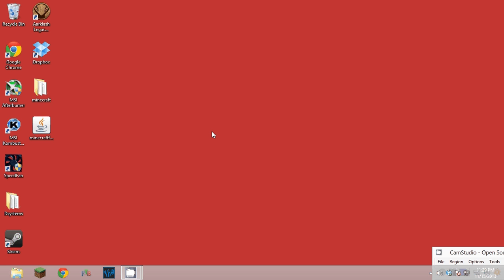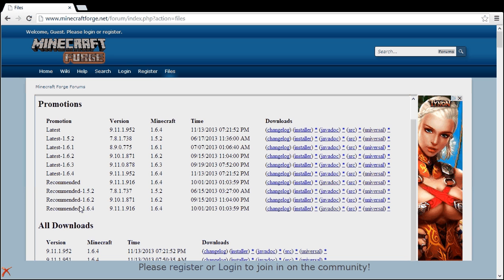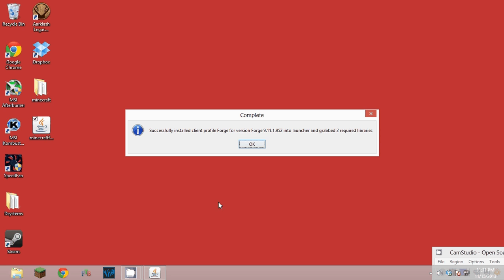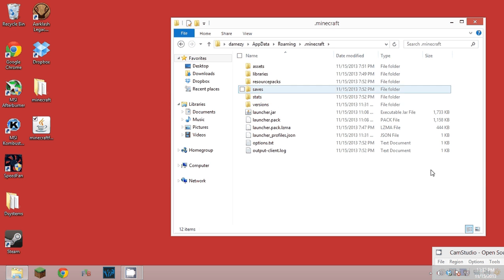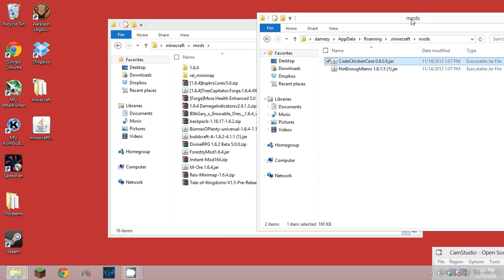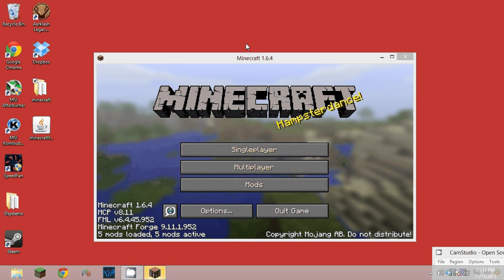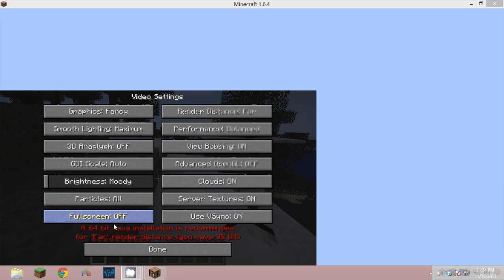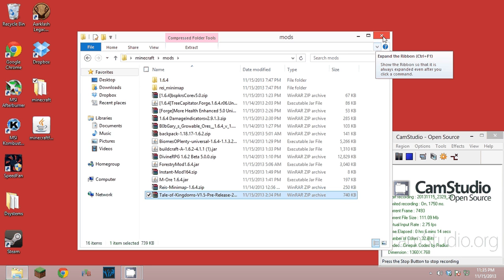How to install mods on MineCraft 1.7.2/1.6.4(Super easy)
Links